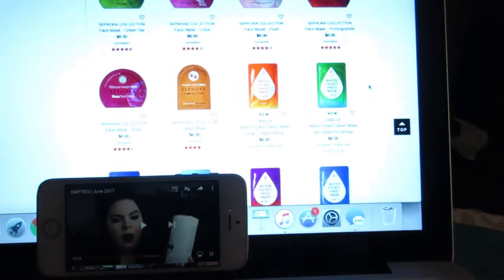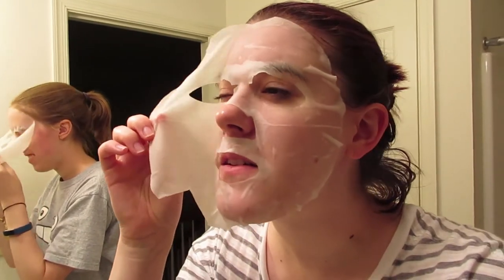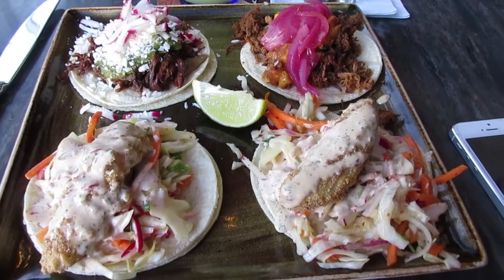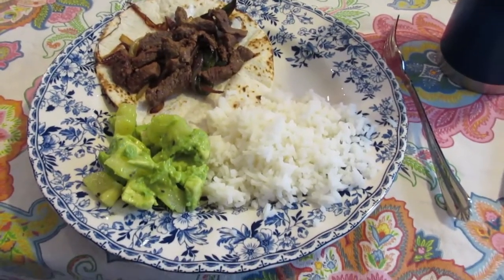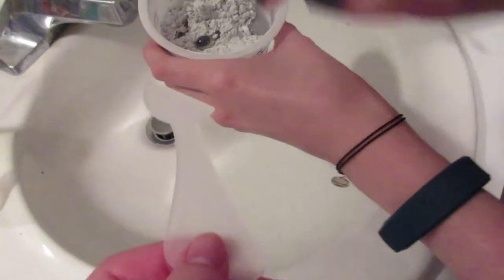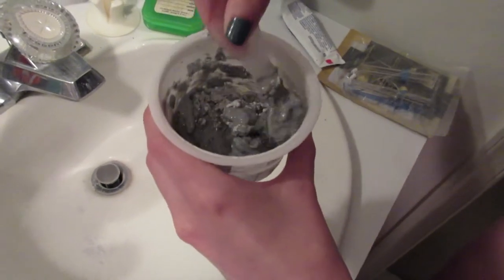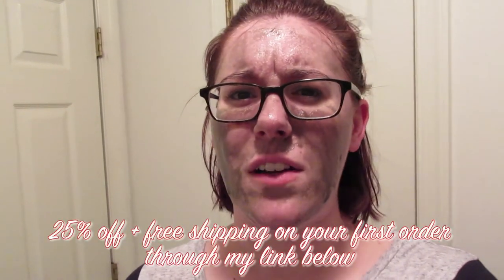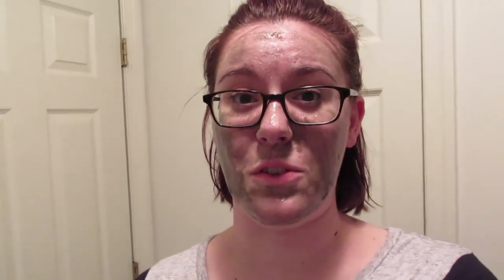💆🏻 ALL I DO IS MASK 🦄 ~ Weekly Vlog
🗑 Jamie’s empties video (she has the most calming voice EVAAAA & is a sheet mask QUEEN) ~

👩🏻‍🔬 BioMiracle Charcoal Sculpting Mask (LIKE A RUBBER MASK!!!)

👌🏻 Venus Snap Razor (TRAVEL MUST HAVE!)

😘 Patrice’s Thrive Market haul (I LOVE YOU, PATRICE!!!)

VITACOST
Save $10 off your first purchase!

GORJANA JEWELRY
My favorite brand for simple and unique gold-plated jewelry!